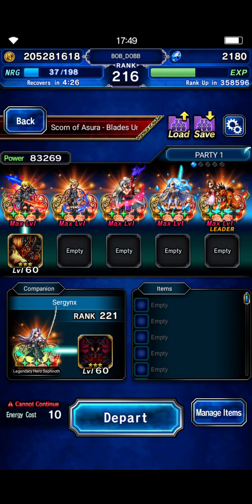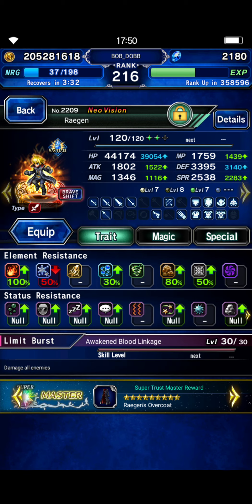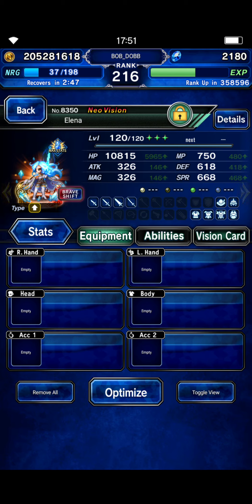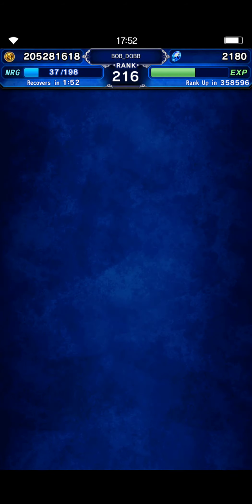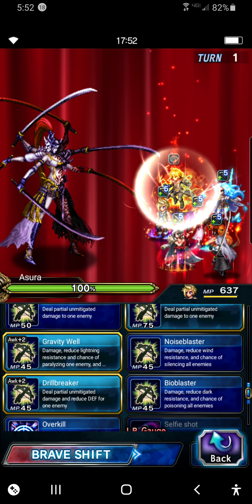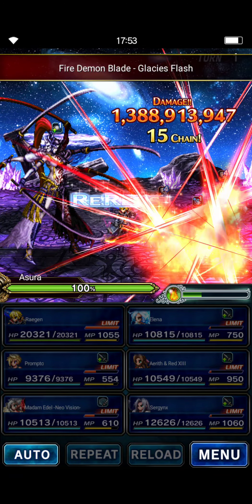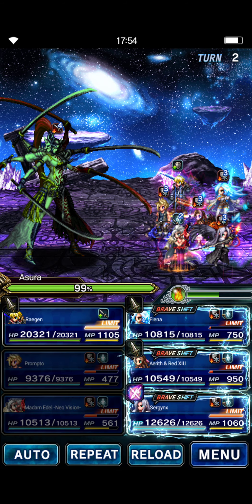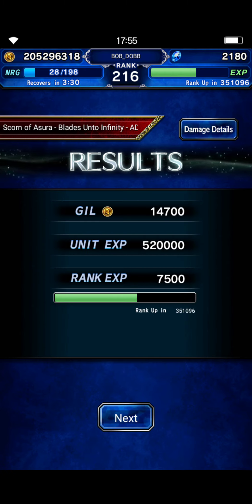FFBE Scorn of Asura Ext alternate 2 turn Sephiroth clear